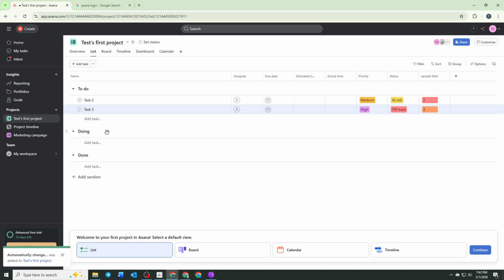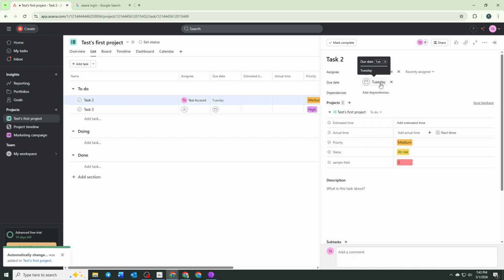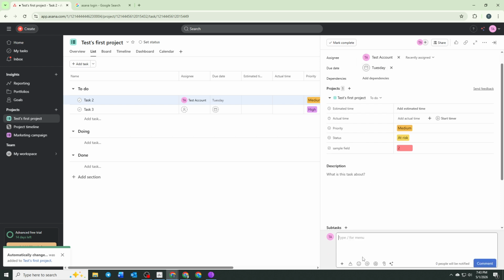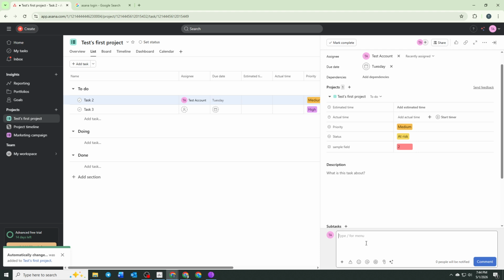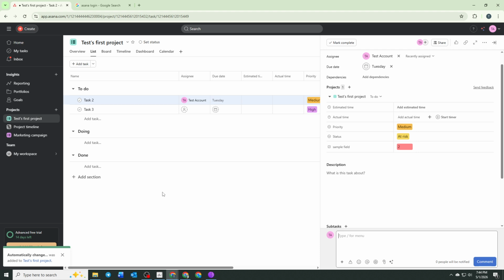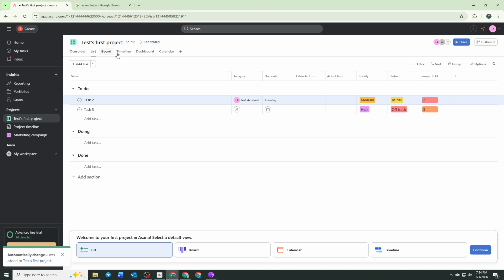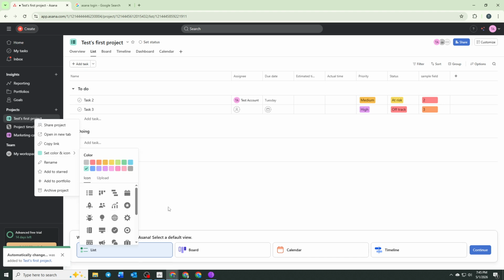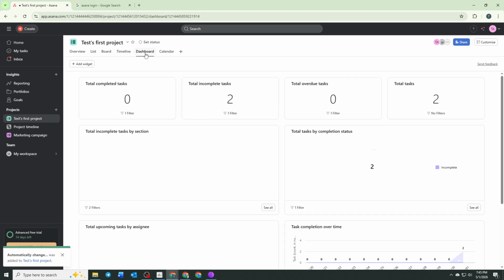How To Solve Project Management Issues With Asana [2026 Guide]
In this video, we dive deep into the world of project management and how Asana can be your ultimate solution for tackling common issues. Whether you're facing team communication challenges or struggling with task prioritization, we will cover essential strategies to streamline your workflow and enhance productivity using Asana in 2026.

By the end of this guide, you'll gain valuable insights into effectively managing your projects and improving team collaboration.